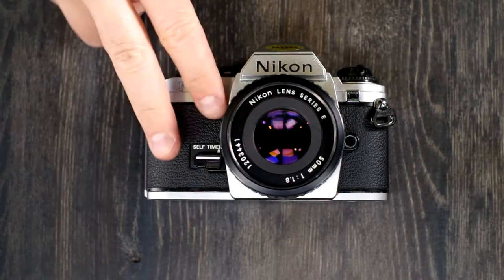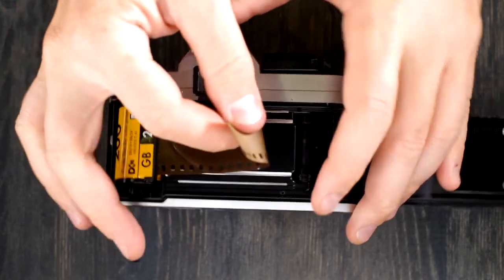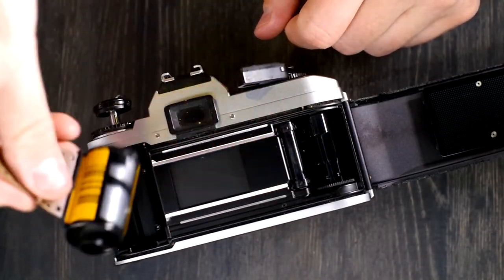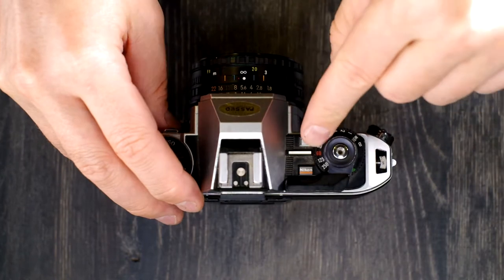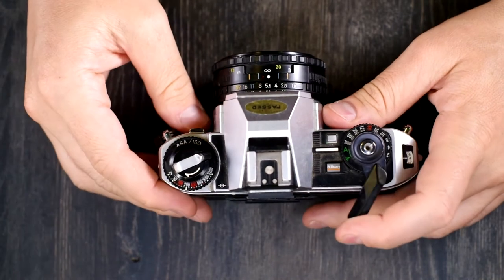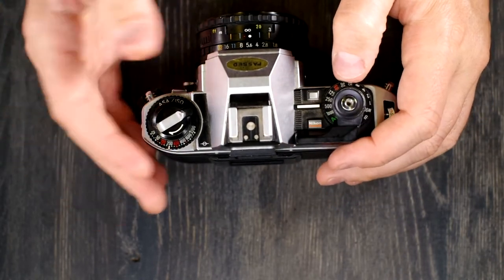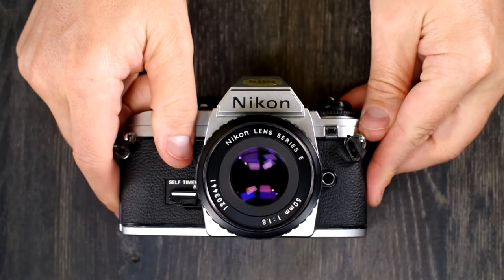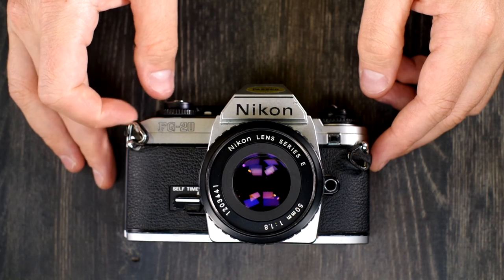Nikon FG-20 Video 1: 35mm Film SLR Camera Operation, Use, How to, and Instructions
Nikon's FG-20, a more-capable Nikon EM, in Nikon's own words, elevated the entry-level camera market to add functionality, improve baseline entry-level camera feature sets, and provide a good swan song to the entry-level manual focus lineup made by Nikon. A capable and reliable camera, the Nikon FG-20 cameras have aged well and still operate reliably, making these a great choice for beginner photographers.

Video Index:
Skip the Intro: 0:15
Changing the Battery in the Nikon FG-20: 0:29
Loading and Unloading Film from the Nikon FG-20: 2:36
Flash use with the Nikon FG-20: 6:26
Exposure Compensation with the Nikon FG-20: 9:49
Nikon FG-20’s Viewfinder and Light Meter: 11:58
How to take a Picture with the Nikon FG-20: 13:29
Double Exposures with the Nikon FG-20: 15:23
Like this Video and Subscribe to the David Hancock Channel: 20:01